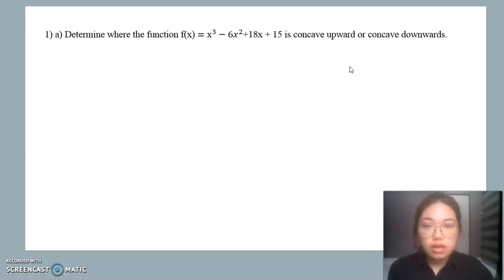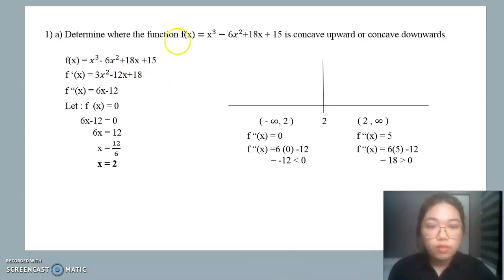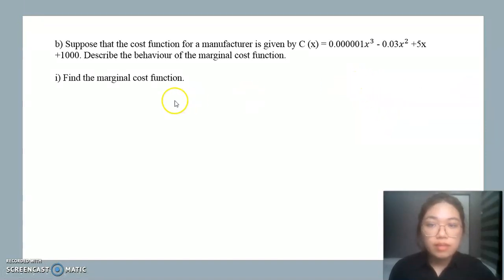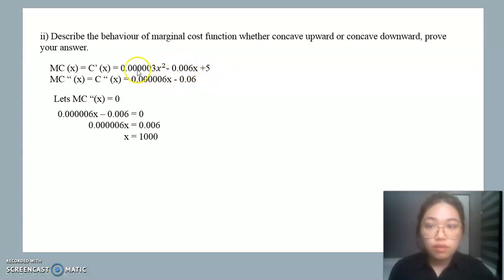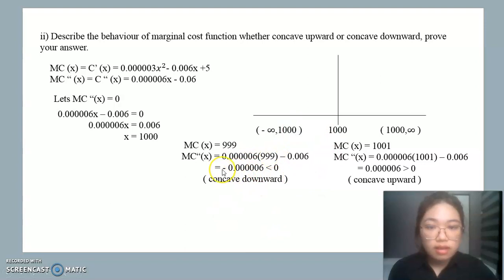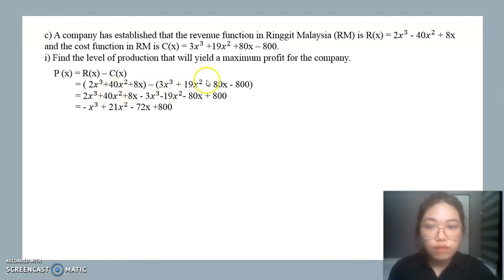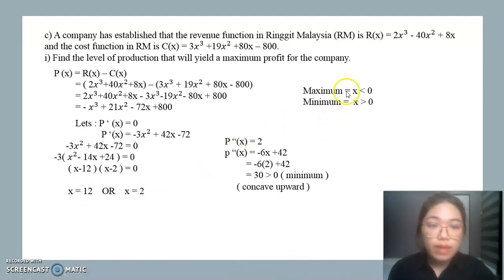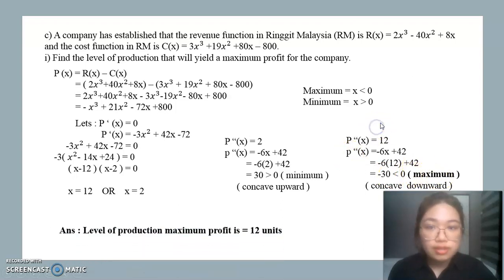maths eco presentation video - Question 1